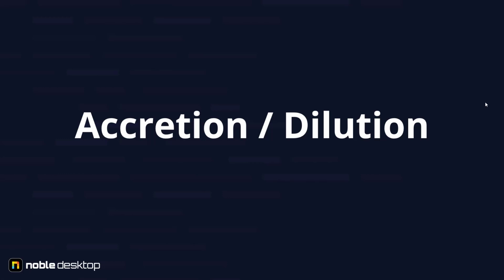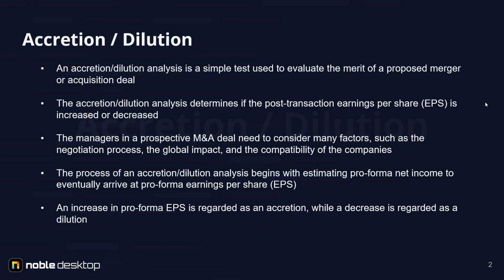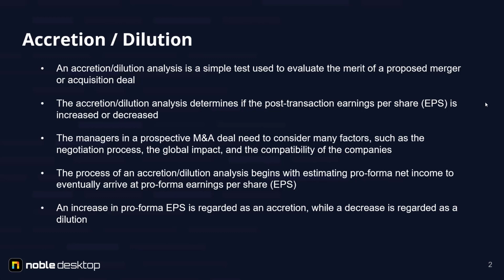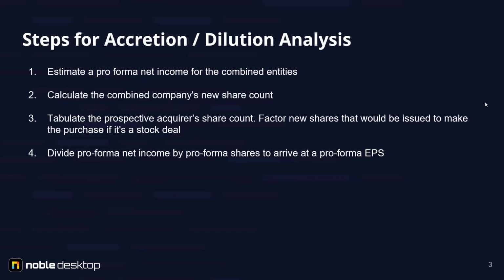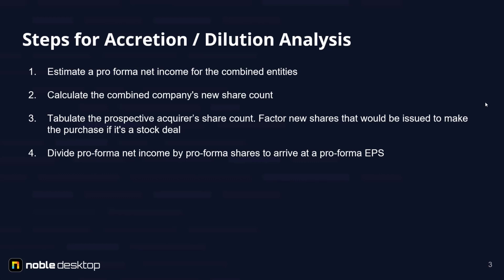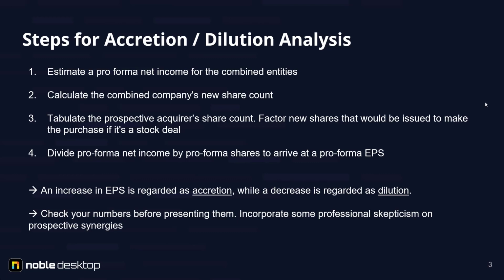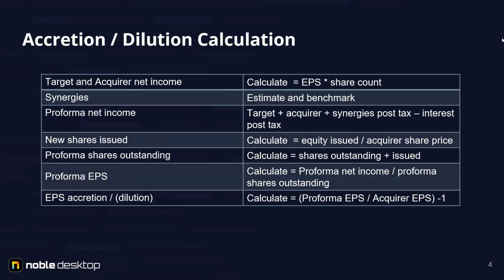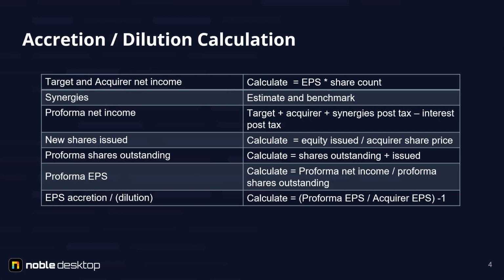Financial Modeling: Accretion Dilution in Excel